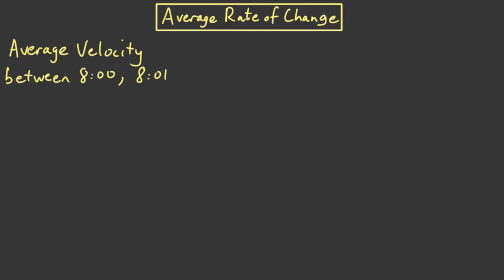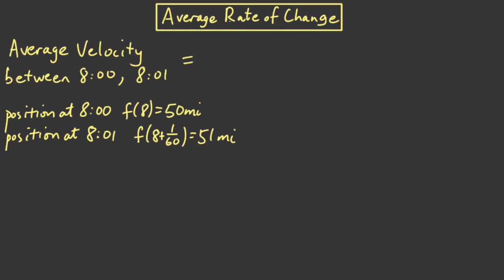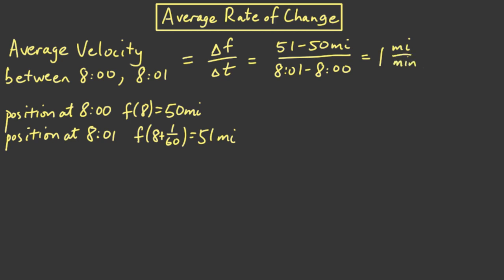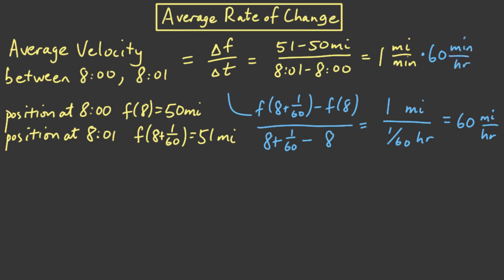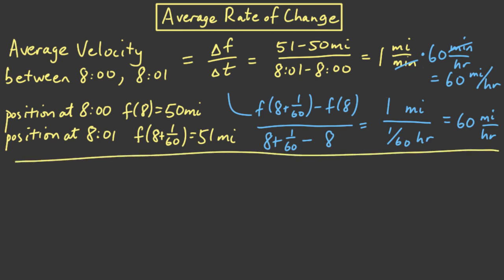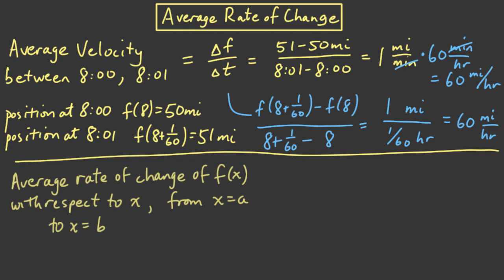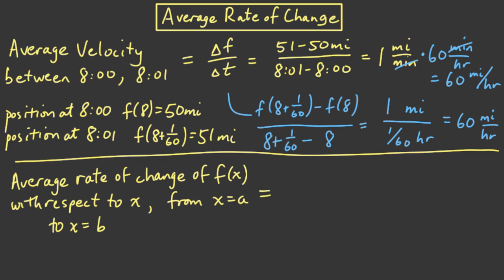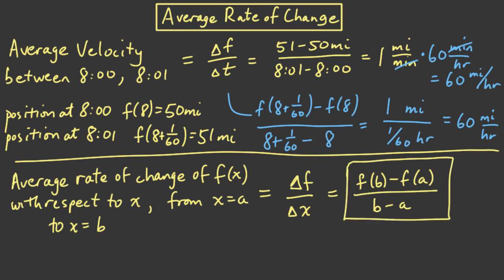MITx 18.01.1x: U1S1V05 to varyasyon mwayèn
MITx18011 U1S1V05 Average Rate of Change